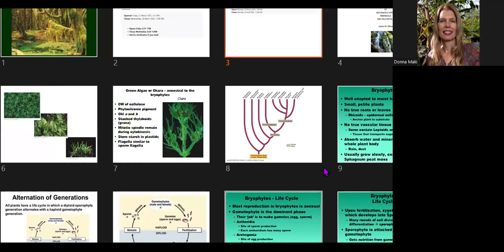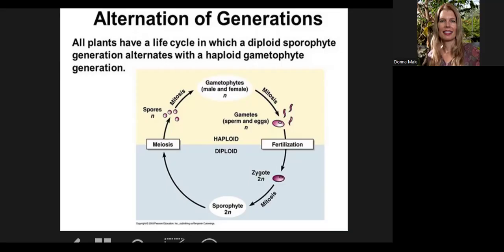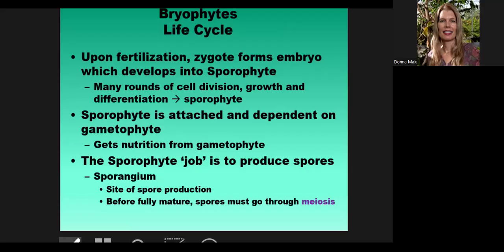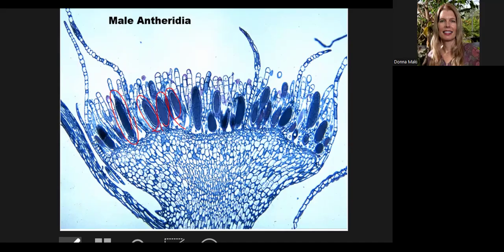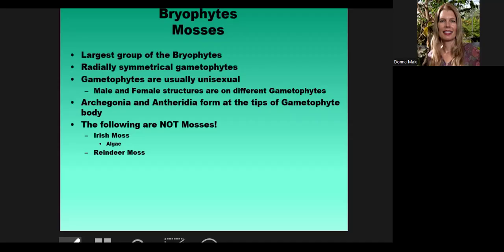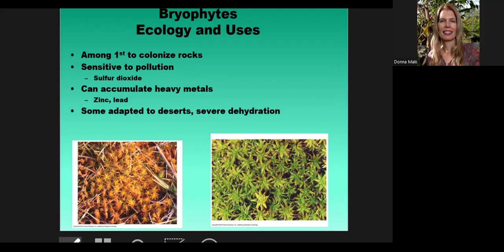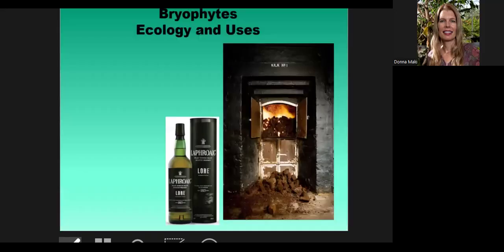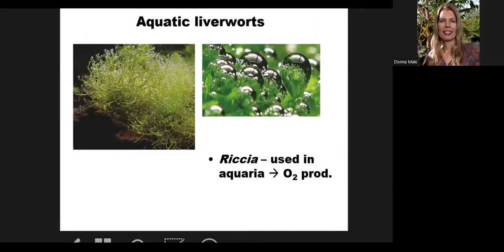P_3_24_25_Bryophytes